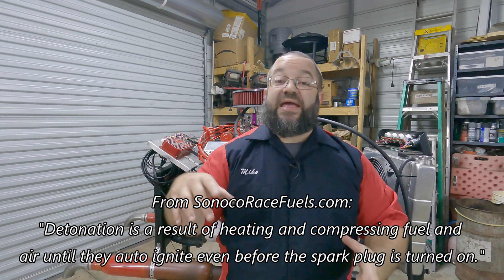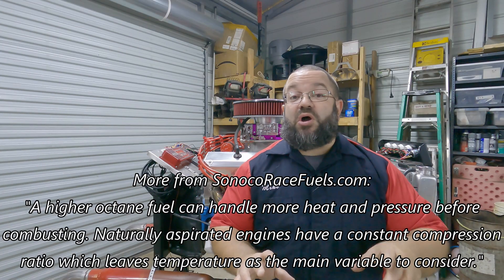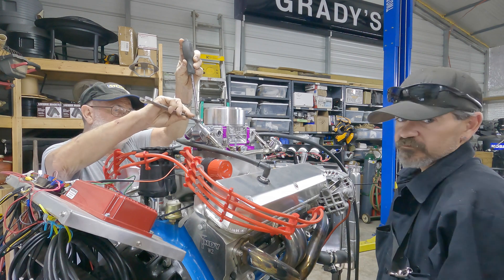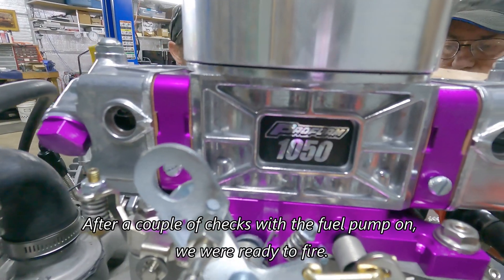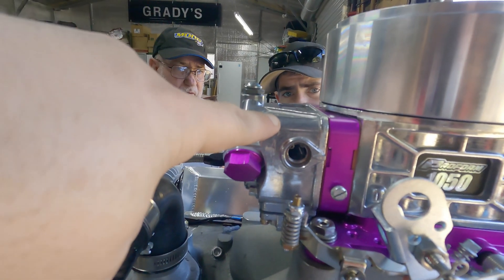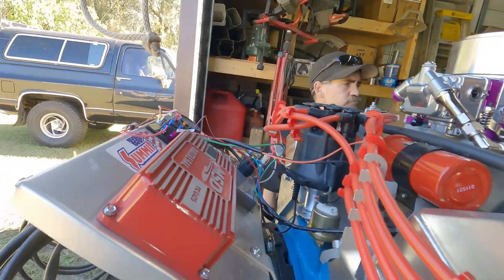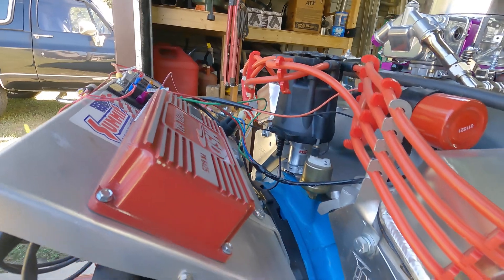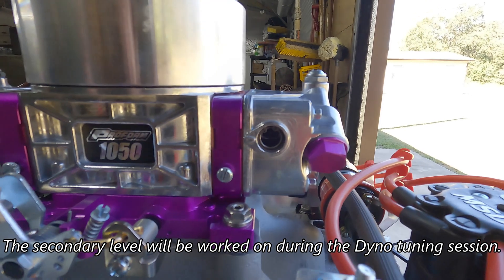The LA-Phant: First Time on Race Fuel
Helpful links can be found here in the description

First Time on Race Fuel | What to look for before running with race fuel | Detonation

With the LA-phant still on the engine test stand, Pop made an upgrade to the carb with a ProForm 1050.  Mike reviews some problems and causes of detonation which necessitate the change to 110 race fuel.  With the checks made, we fire it up and appreciate the different sound this engine makes.

Keywords and Ideas: MOPAR, Chrysler, Small Block, LA, 318, 340, 360, Stroker, Race Fuel, 110, Detonation, checks, what to look for